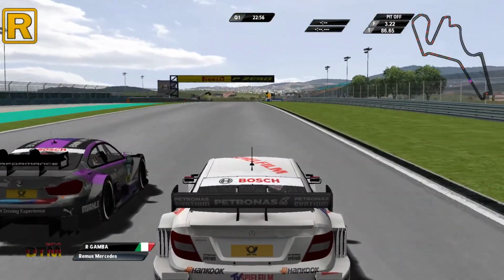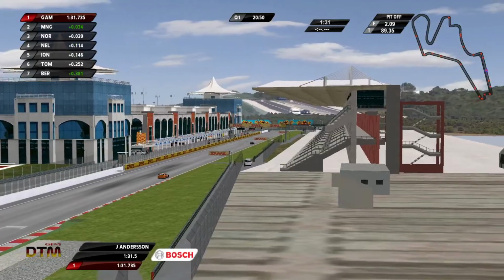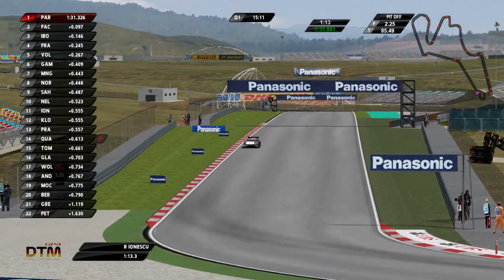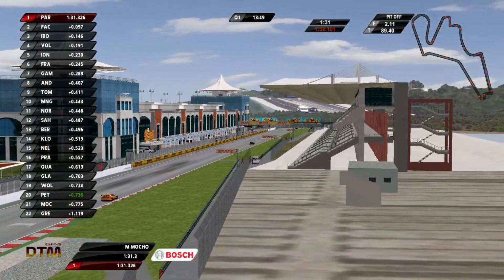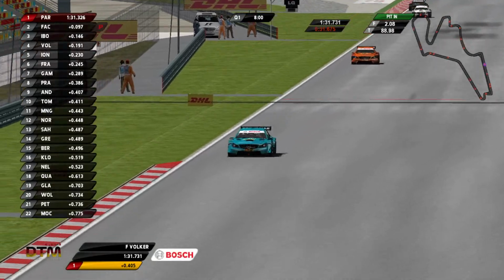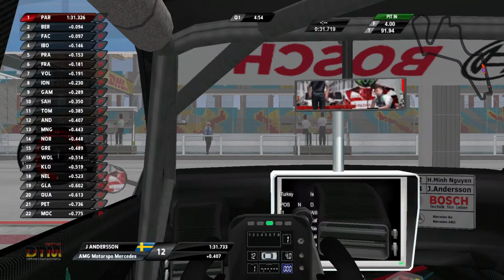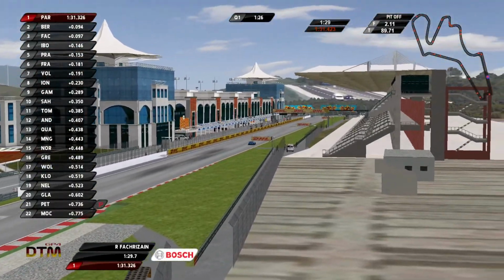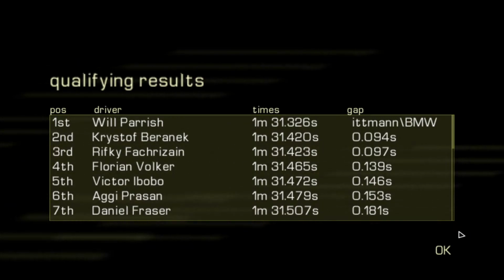GP4 DTM 2019 OC Istanbul - Qualifying